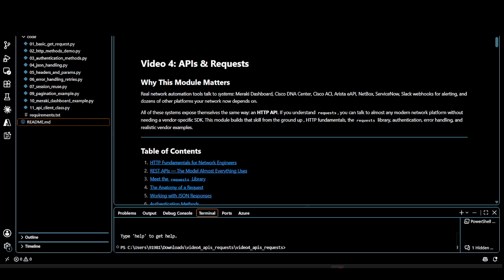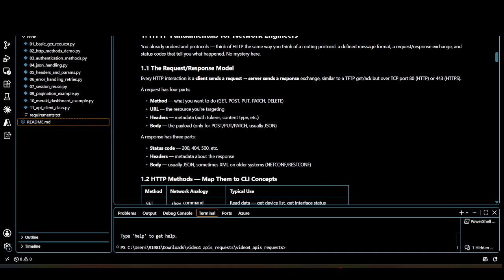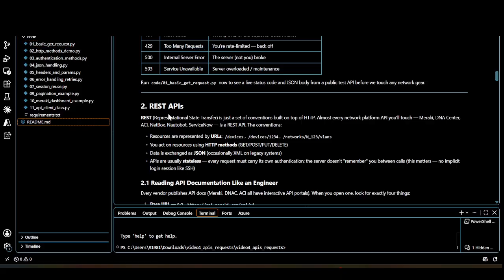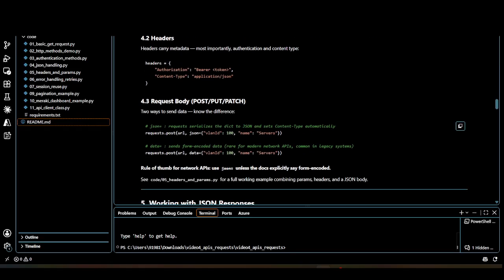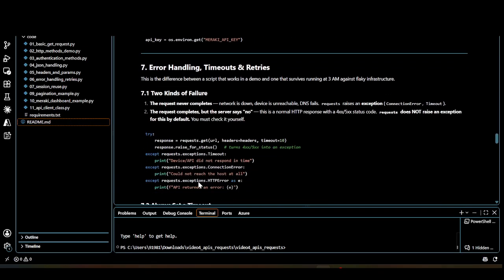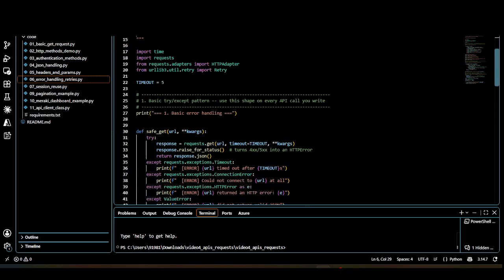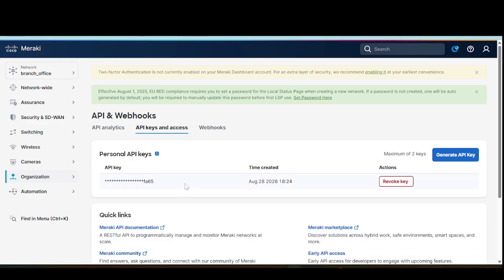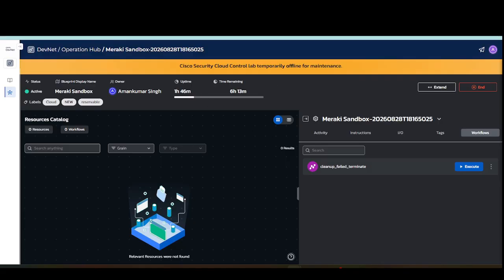Python for Network Engineers – Part 4 | APIs & Requests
Welcome to Python for Network Engineers – Part 4 | APIs & Requests

This is the fourth video in a series of 6 Python course videos designed specifically for Network Engineers who want to learn programming from scratch and build real-world network automation skills.

 In this video, you'll learn:
* REST APIs
* Working with JSON Responses
* Authentication Methods
* Error Handling, Timeouts & Retries
* Sessions and Pagination
* Cisco Meraki Dashboard API Example

Your support helps me create more free, high-quality networking and automation content for the community.

Follow the complete playlist to learn Python from beginner to advanced with practical networking examples.